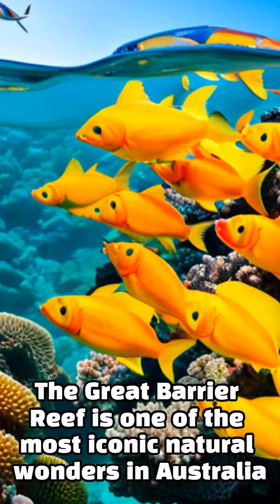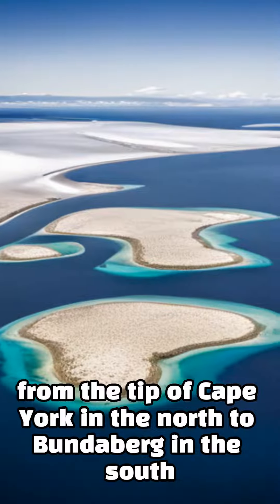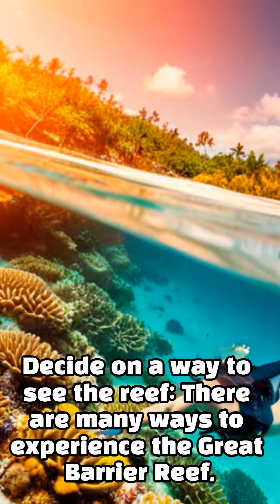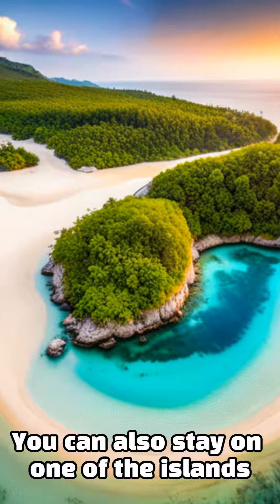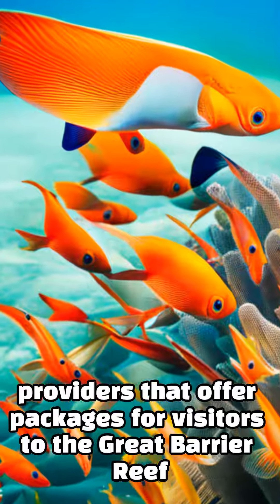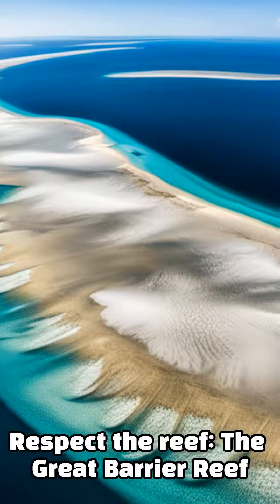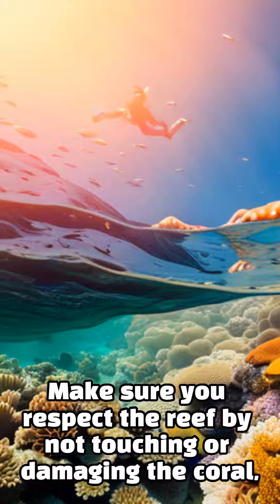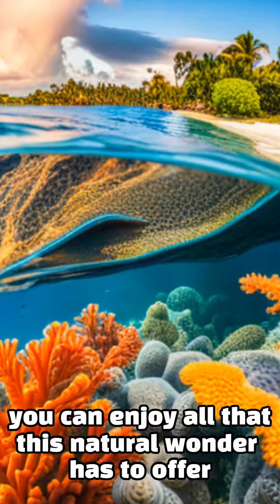how to See the Great Barrier Reef in Australia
The Great Barrier Reef is one of the most popular tourist attractions in Australia, and there are several ways to see it. Here are some options:

Snorkeling or diving: The Great Barrier Reef is a unique underwater world that can be explored through snorkeling or diving. There are several tour operators that offer snorkeling and diving trips to the reef. You can choose to go for a day trip or a multi-day trip, depending on your preference.

Glass-bottom boat: If you prefer to stay dry and still see the marine life, you can take a glass-bottom boat tour. These tours allow you to see the reef from above the water, while also being able to see the underwater world through the glass bottom of the boat.

Helicopter or seaplane tour: For a bird's eye view of the Great Barrier Reef, you can take a helicopter or seaplane tour. These tours offer stunning views of the reef and its surroundings.

Island tours: There are several islands in the Great Barrier Reef that offer tours and activities, such as snorkeling, diving, and hiking. Some popular islands include Green Island, Lady Elliot Island, and Hamilton Island.

Stay on a reef resort: For a more immersive experience, you can choose to stay on a reef resort, such as the Heron Island Resort or the Lizard Island Resort. These resorts offer accommodations, meals, and access to various reef activities.

When planning your visit to the Great Barrier Reef, it's important to choose a reputable tour operator or resort that prioritizes environmental sustainability and responsible tourism practices.